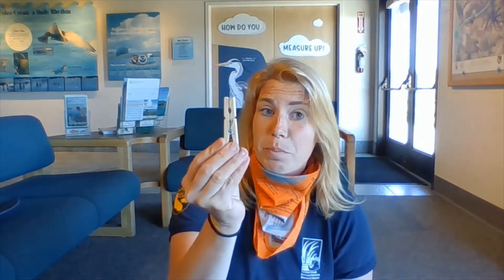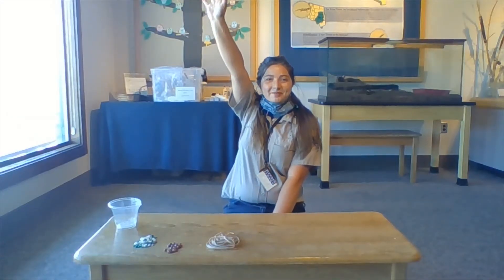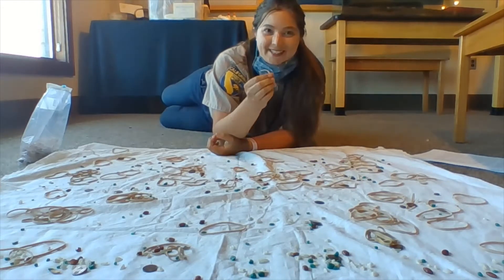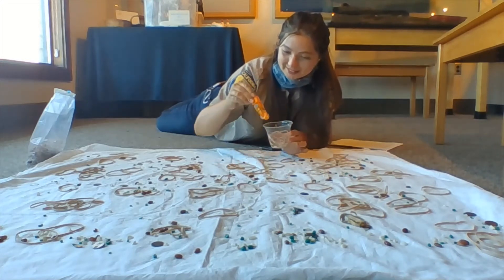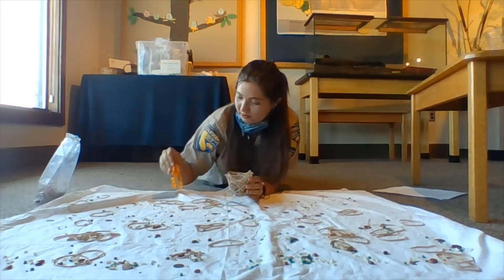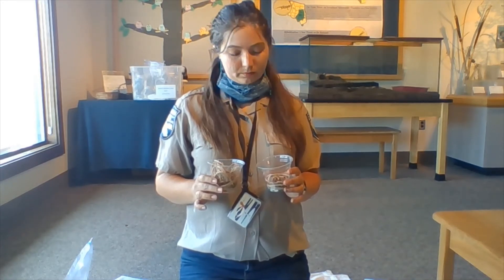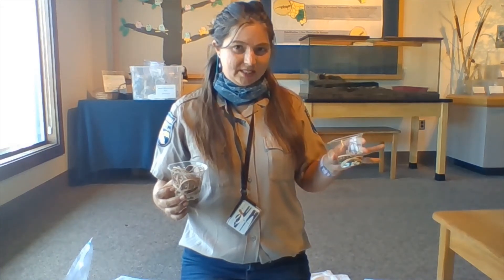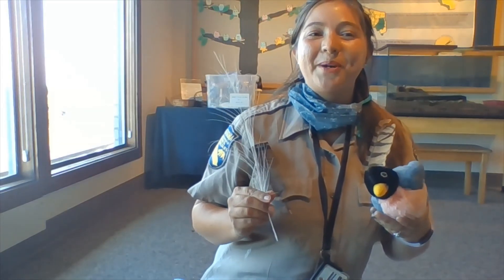Bird Beak Buffet Game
How can 20,000 shorebirds all feast in the same mudflat without competing? Let's learn by playing "Bird Beak Buffet"!